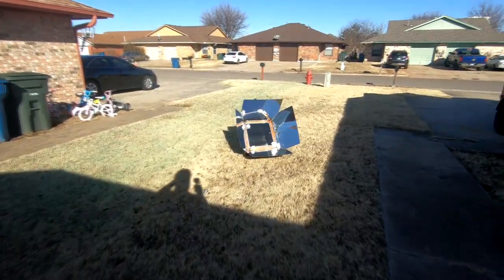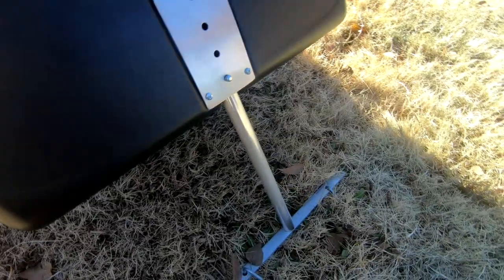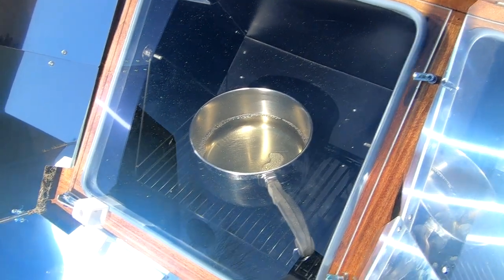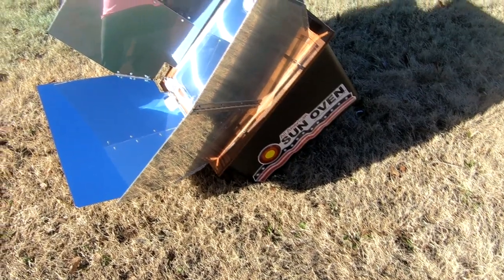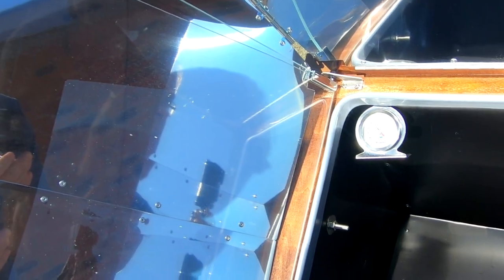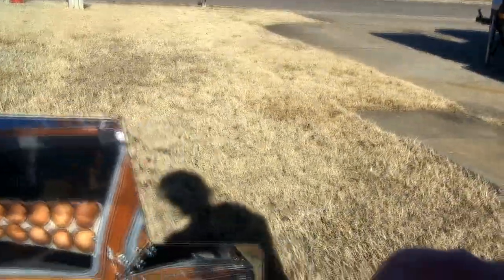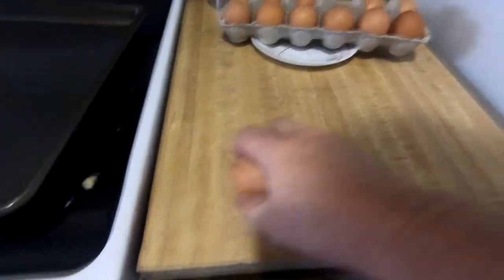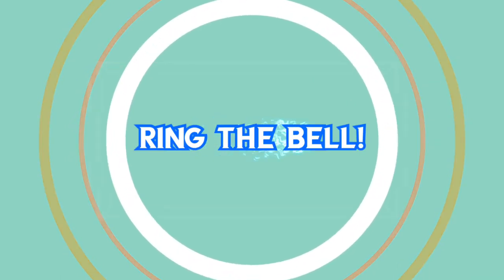Hard-Boiled Eggs From A Solar Oven!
For our first time using the All American Sun Oven we decided on something very simple:  cooking eggs in the shell.  We first made sure the eggs were at room temp, then placed them in a pre-heated sun oven for an hour. The temp remained at between 300 and 350 degrees for the entire hour.  However, the eggs should have gone a little longer. They turned out soft in parts, but well enough to use as we wanted.